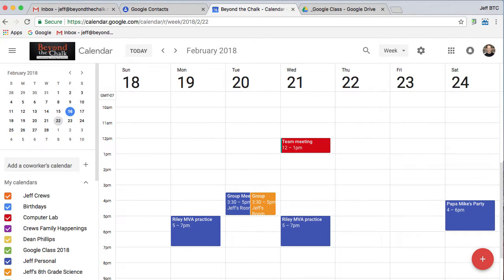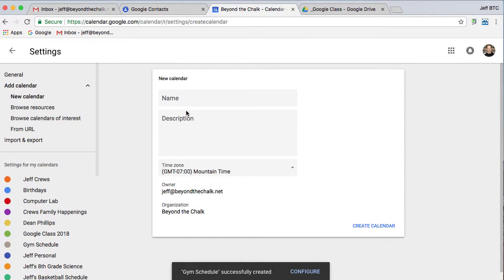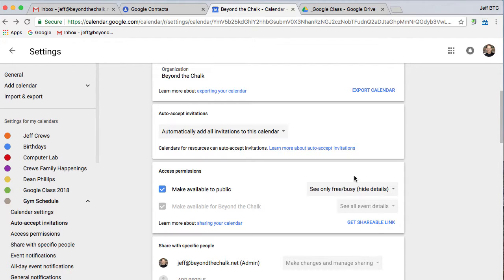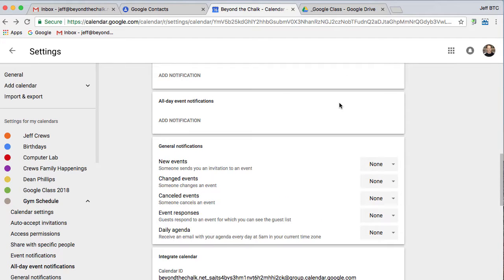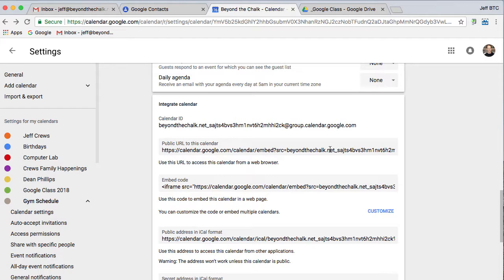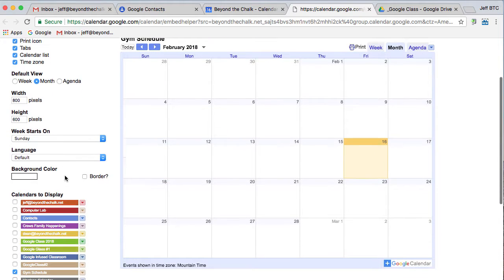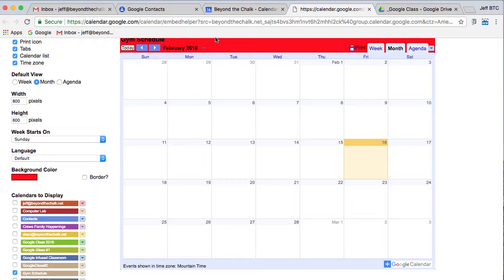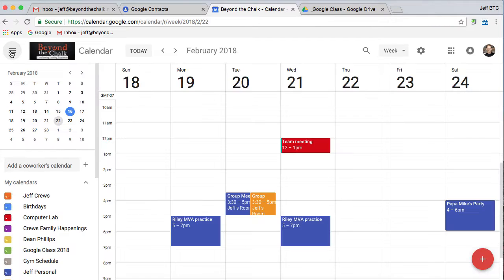Google Calendar Publishing